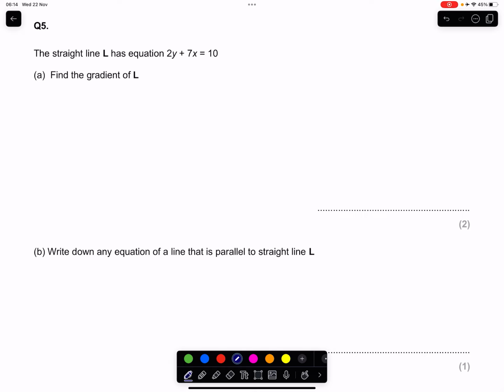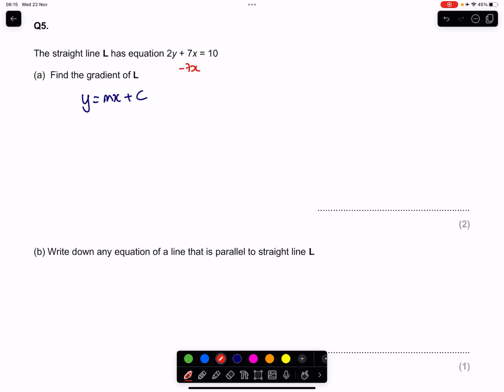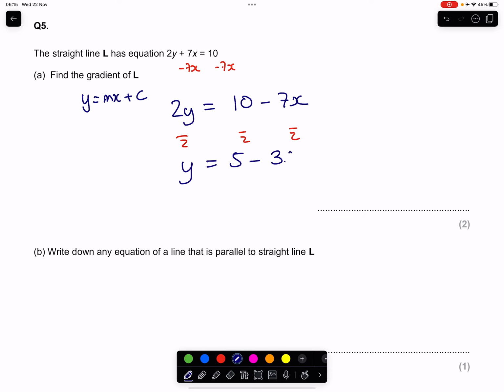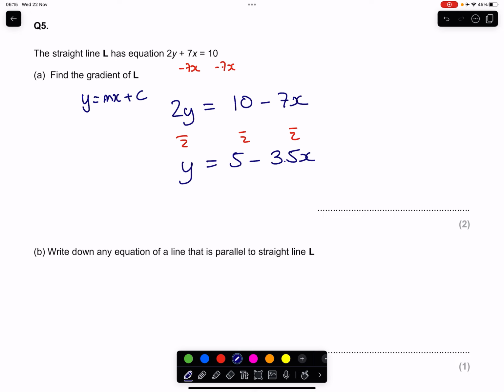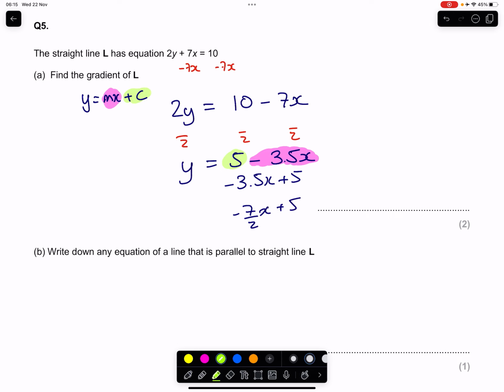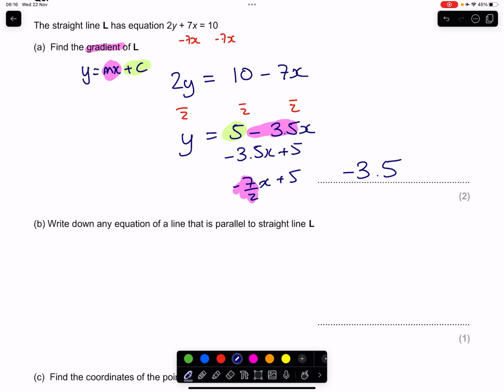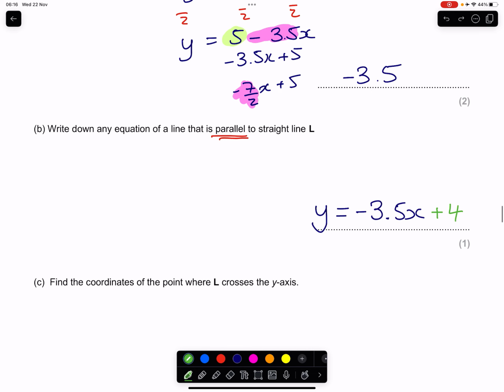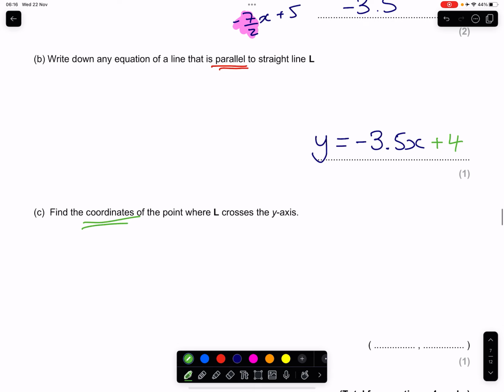Maths Mathematics Math GCSE IGCSE Finding Gradient y-intercept Equation Straight Line Parallel Lines